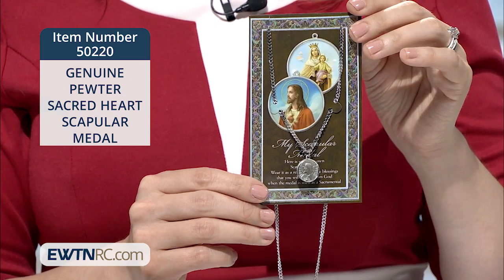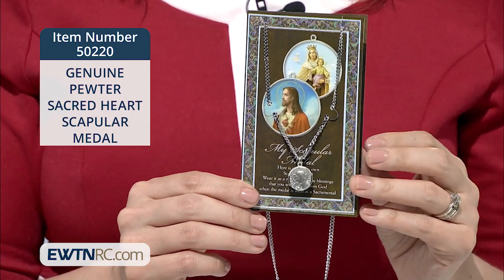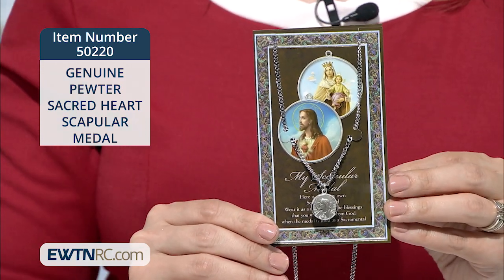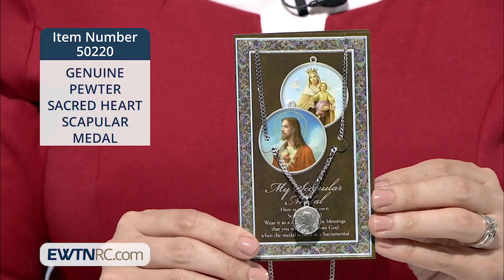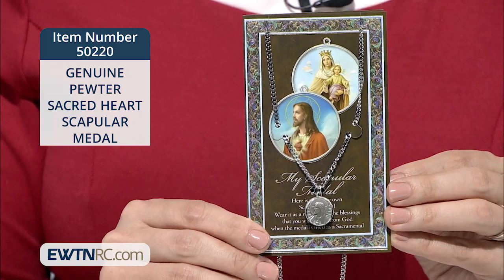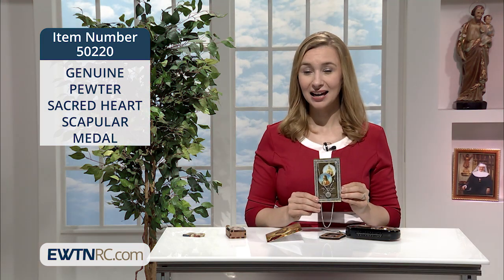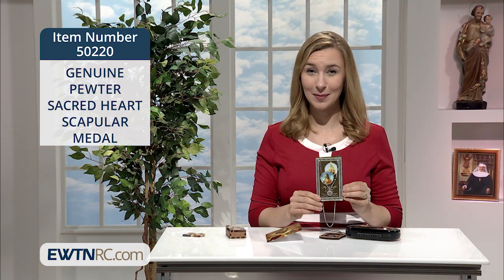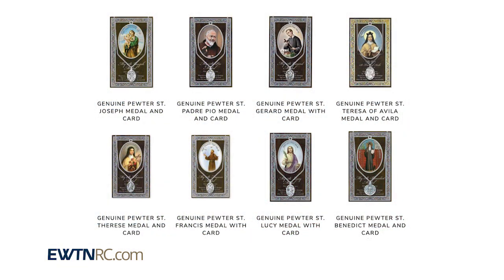50220_GENUINE PEWTER SACRED HEART SCAPULAR MEDAL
50220_GENUINE PEWTER SACRED HEART SCAPULAR MEDAL